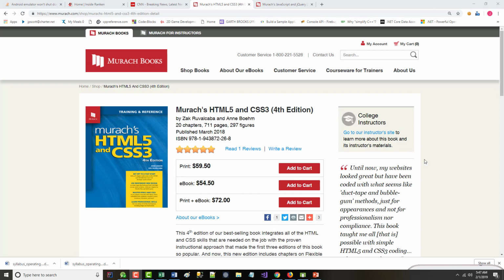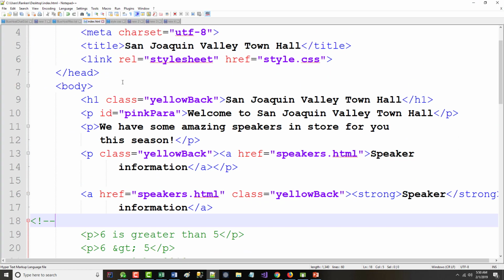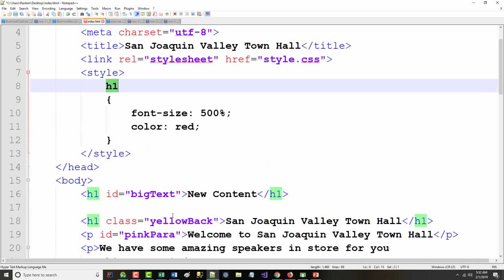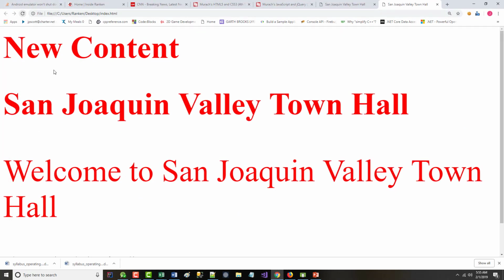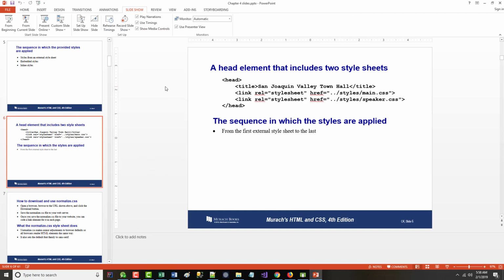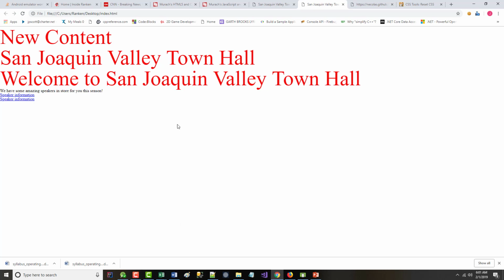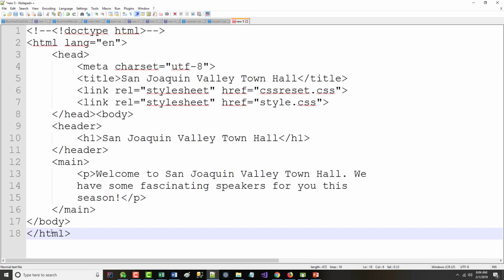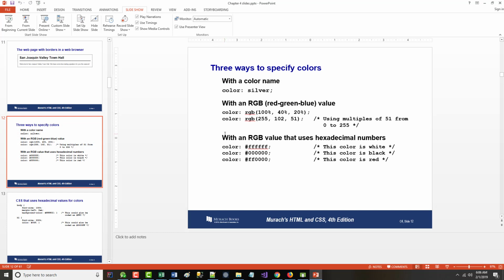AWD1000 - HTML Chapter04 - Part01 - PPTs